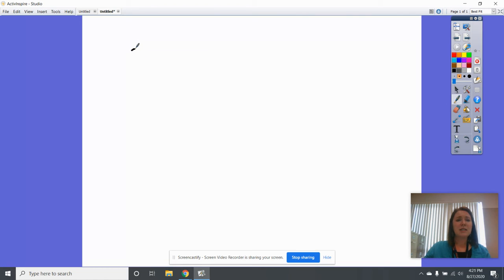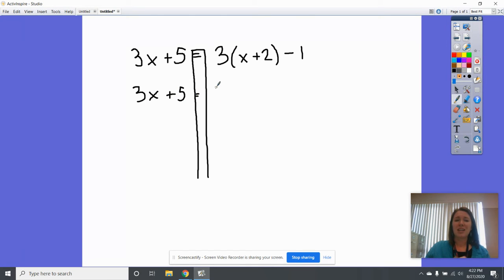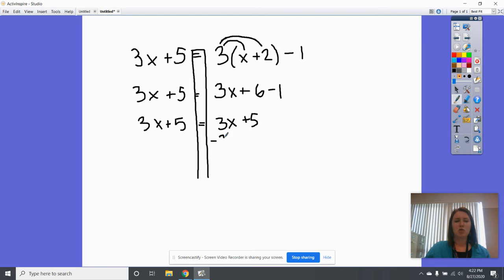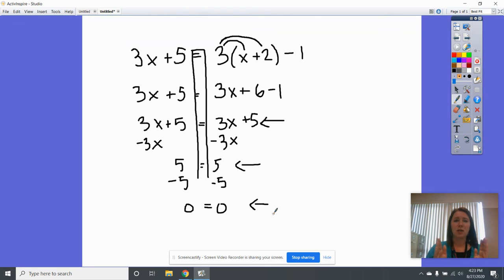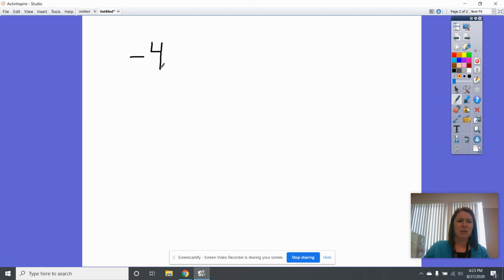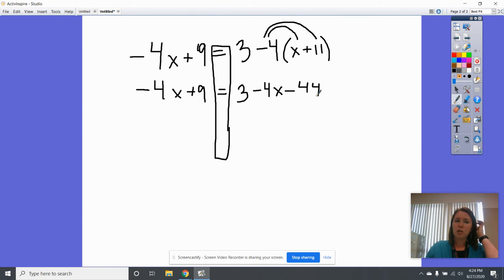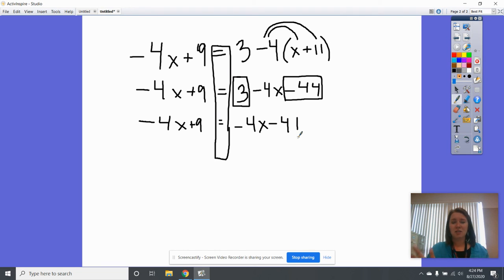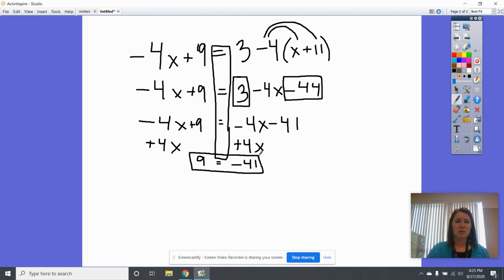One, Infinite, or No Solution(s)